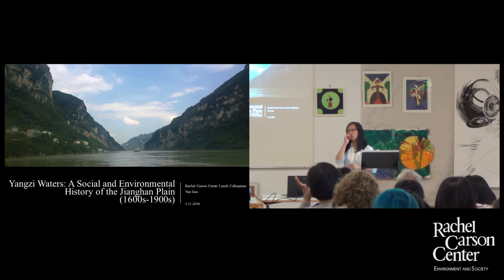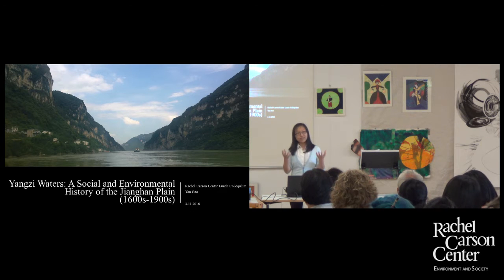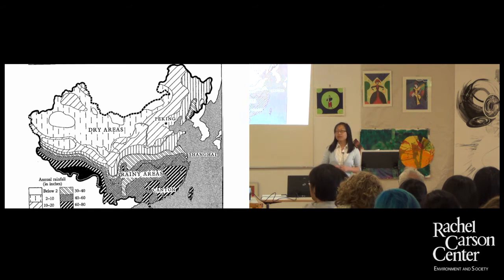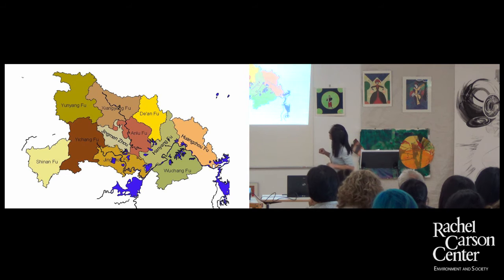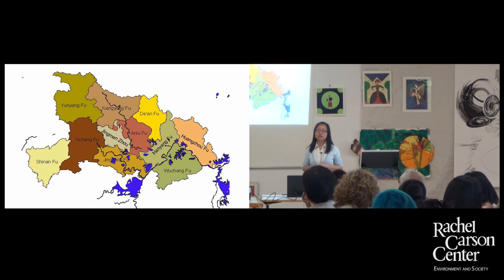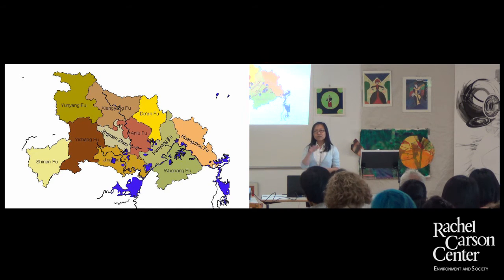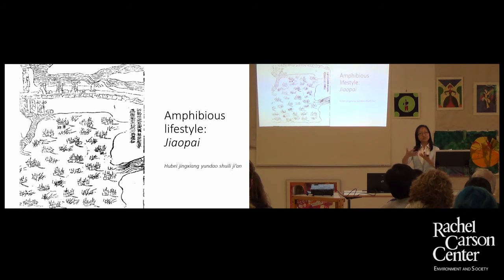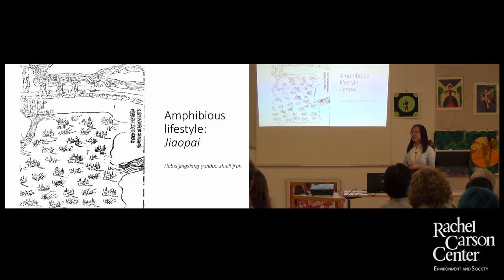Lunchtime Colloquium: Yan Gao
Yan Gao talks about "Yangzi Waters: A Social and Environmental History of the Jianghan PLain" at the RCC Lunchtime Colloquium on Thursday, 11 November 2016.

The RCC Lunchtime Colloquium series enables fellows of the Rachel Carson Center to present their research to other fellows, to staff, and to the general public. It takes place weekly from 12-2 p.m. Entry is free and lunch is provided. Talks last approximately 30 minutes and are followed by a Q&A session.

Further details of events at the RCC can be found